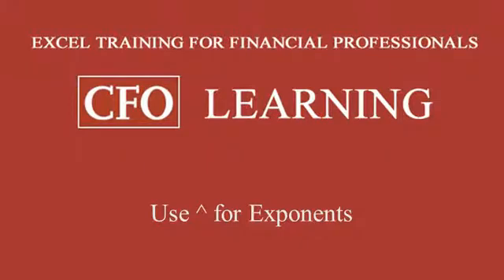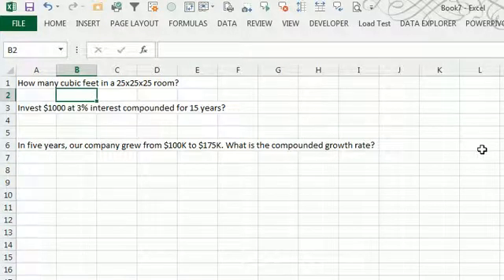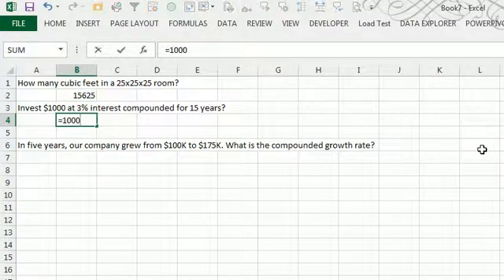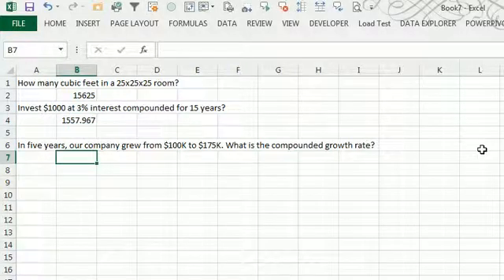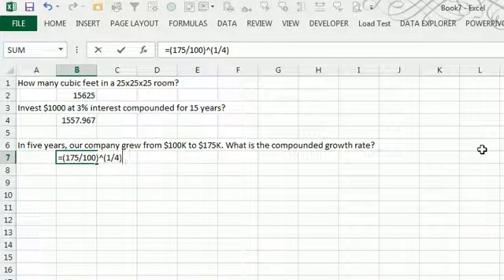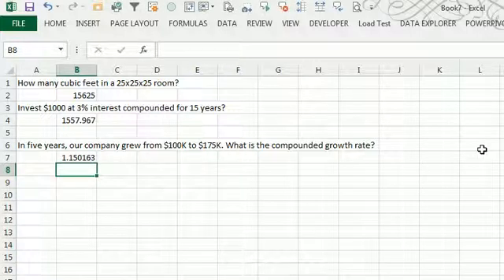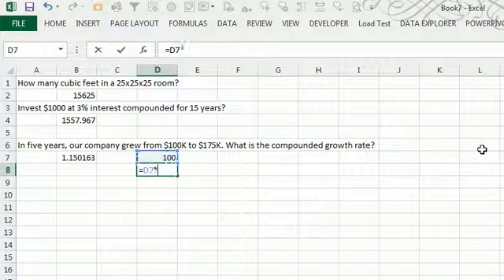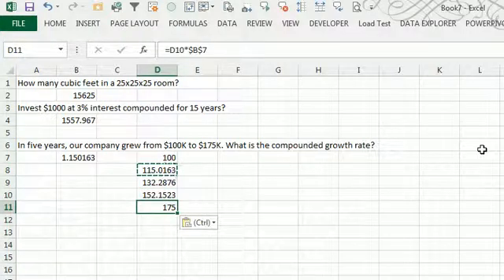CFO Learning Pro - Excel Edition "Caret For Exponents" - Issue 78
Watch Bill "Mr Excel" explain how to use the caret sign for exponents.